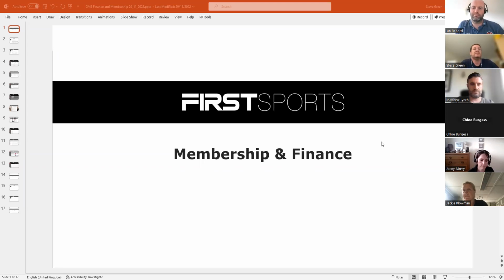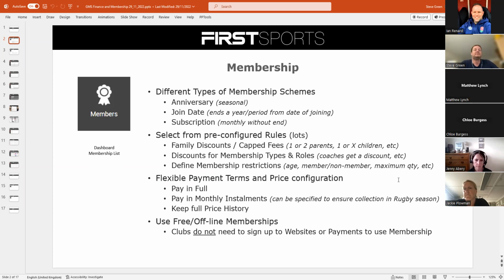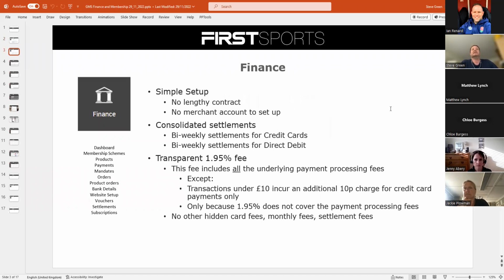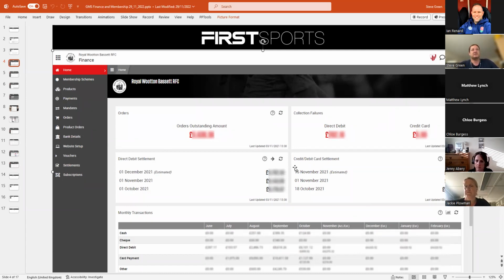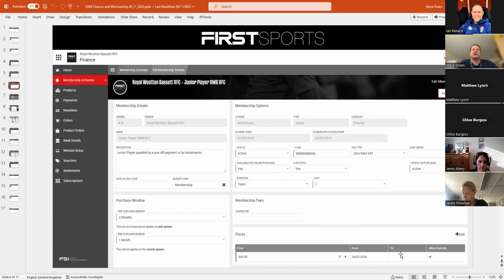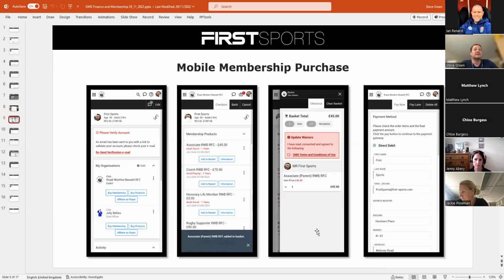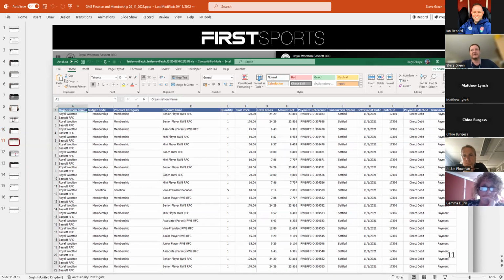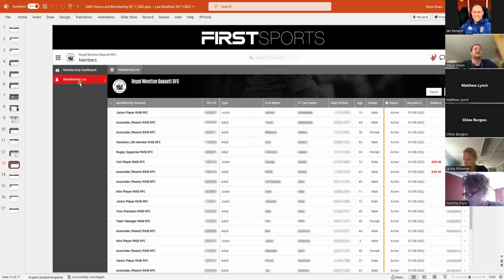GMS Membership & Finance with First Sport International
A session on how you can utilise GMS to manage your clubs membership and finances, with First Sport International.